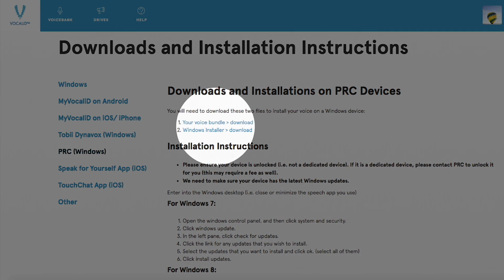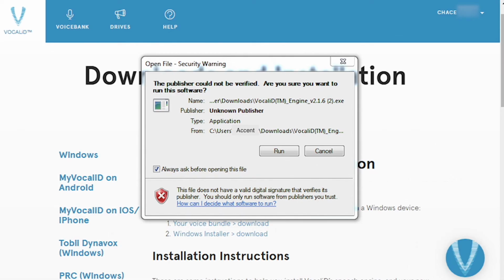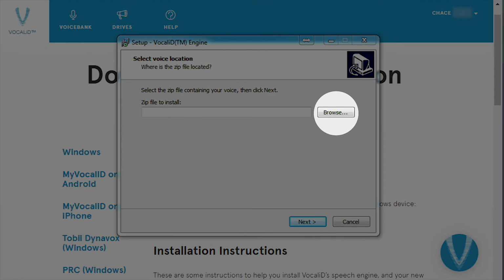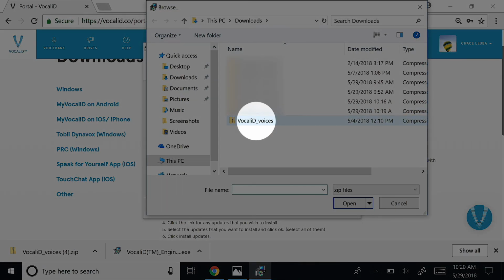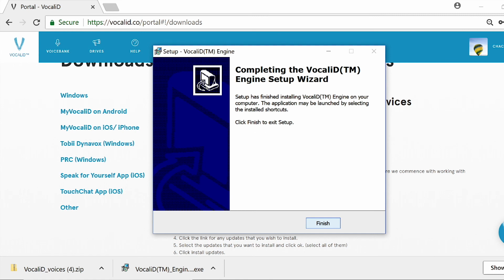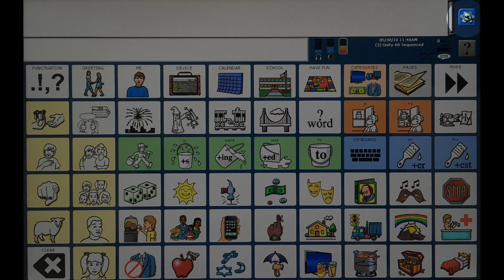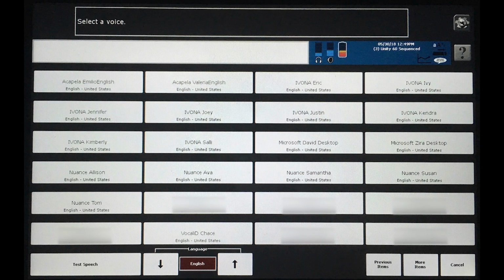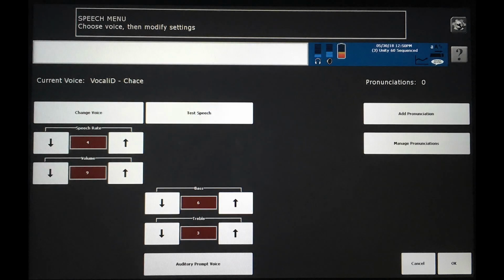Installing your VocaliD voice on a PRC device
Installing your VocaliD voice on a PRC device for text-to-speech use.